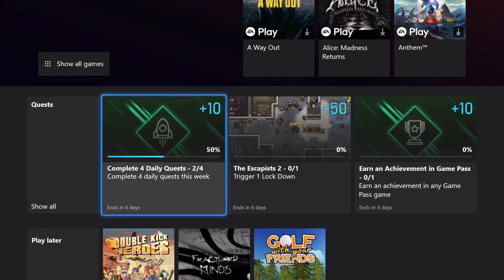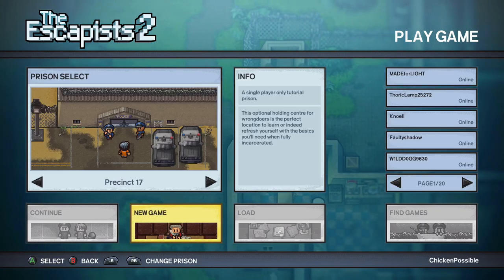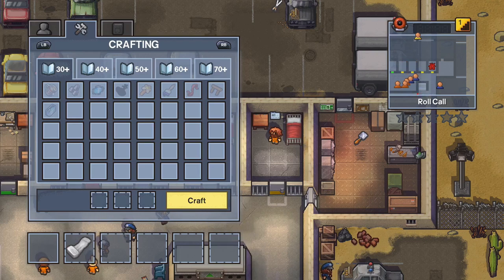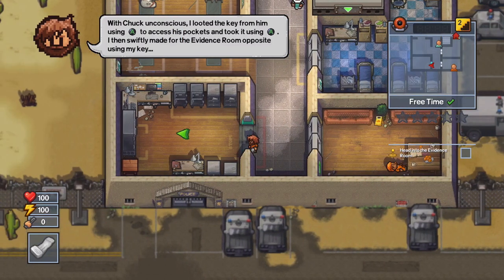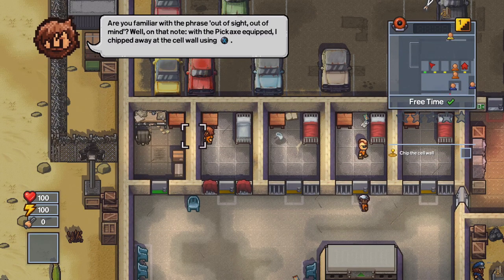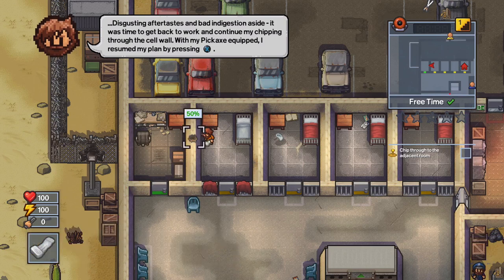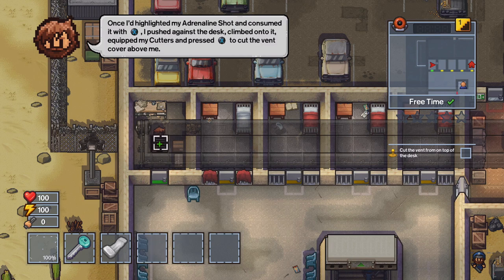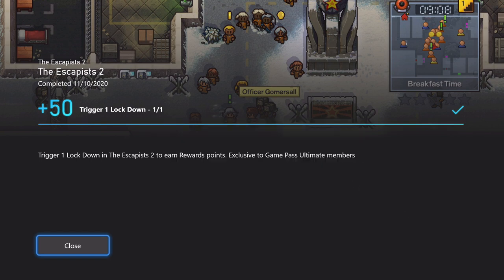The Escapists 2 Weekly Xbox Game Pass Quest Guide - Trigger 1 Lock Down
Trigger 1 lockdown for 50 Microsoft Rewards points. We'll move through the tutorial and start an escape attempt in order to trigger a lockdown in the prison.